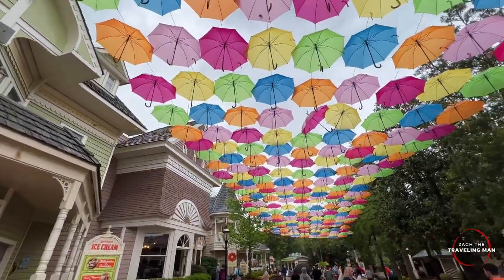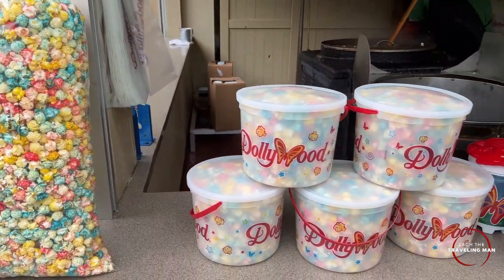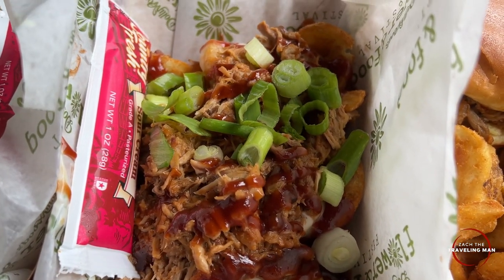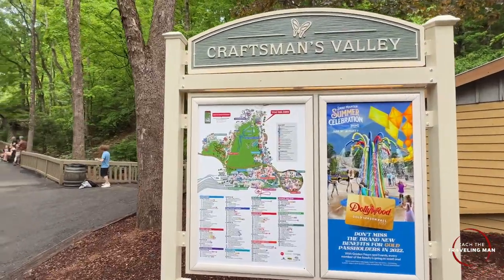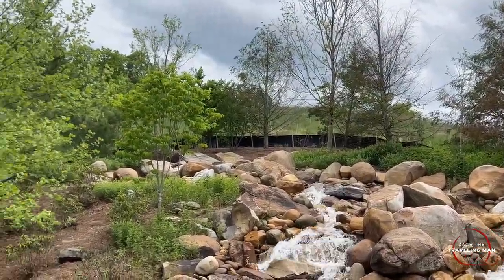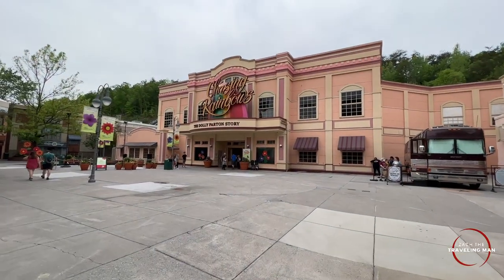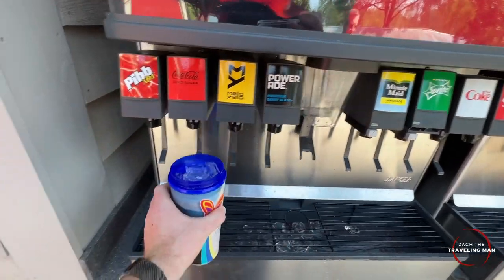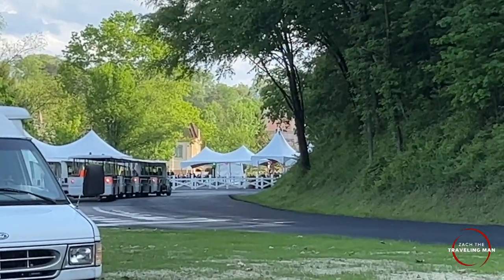Dollywood 2022 - What’s New & 2023 MAJOR NEW COASTER UPDATE!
I visit Dollywood for its 2022 Flower & Food Festival. This Dollywood festival, held in the Smoky Mountains of Tennessee, is now in its third year. Dollywood has many rides and attractions to offer families and thrill seekers alike - from thrilling coasters to their historic Dollywood Express train. I show you what Dollywood has new for 2022, and also show you a HUGE construction update for the 2023 new coaster that Dollywood is building.

Construction has already begun around the Wildwood Grove area of Dollywood on a MAJOR NEW COASTER for the 2023 season. I anticipate this will be a family coaster, offering thrills for the whole family. The new coaster will be part of an expansion to the Wildwood Grove area of the park. Dollywood roller coasters and Dollywood rides have always set a high bar, so I am excited to see what this one is! The Lightning Rod at Dollywood was the last time we saw a major new rollercoaster, so this is very exciting Dollywood news.

In the video I enjoy some of the food around the Dollywood theme park, take a ride on the train and on Daredevil Falls, one of the exciting water parks on the park. I also rode on the Wild Eagle at Dollywood, but was not able to capture that for this vlog. Dollywood is located in Pigeon Forge, Tennessee and is partly owned by its namesake Dolly Parton.